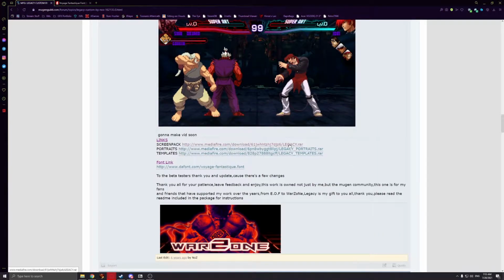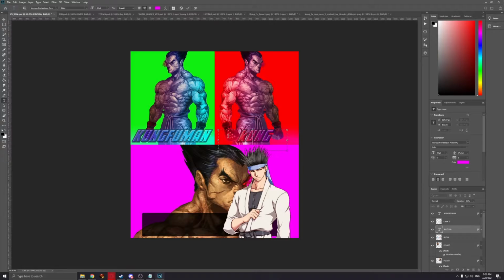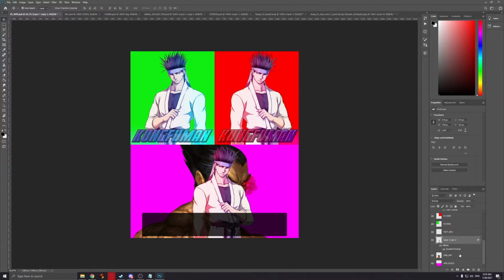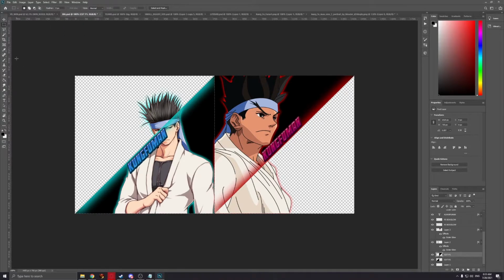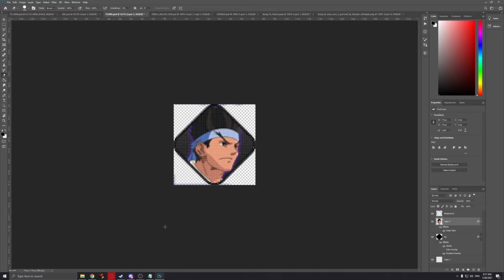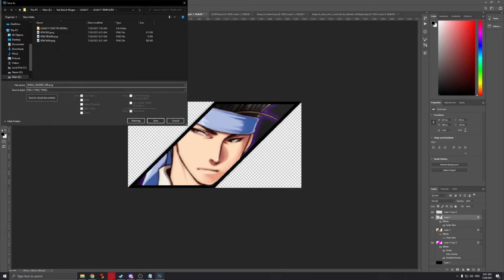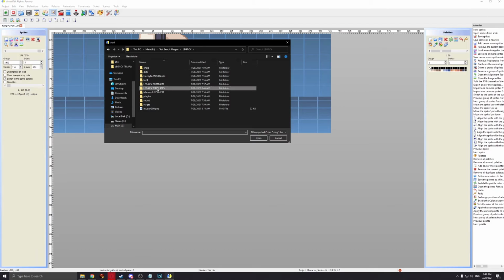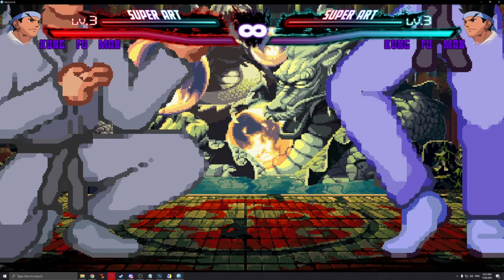M.U.G.E.N 1.1 | Legacy Screenpack Custom Portrait Tutorial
Was requested to make a tutorial explaining how to make the 5 custom portraits this screenpack requires. Personally I'm not a fan of this screenpack, but I know a lot of people are so here you go.